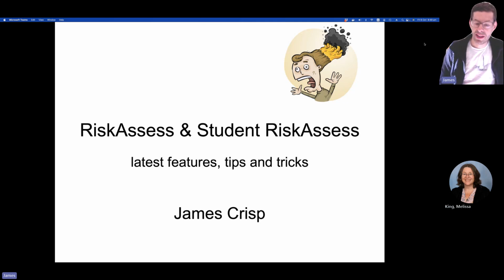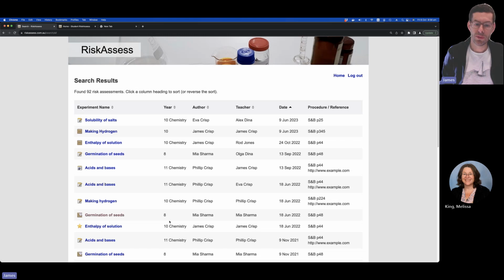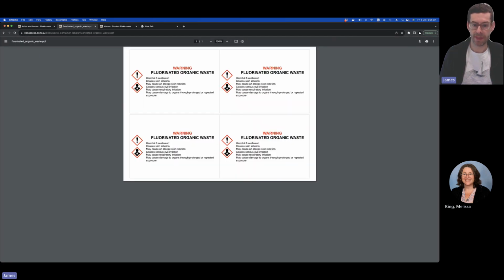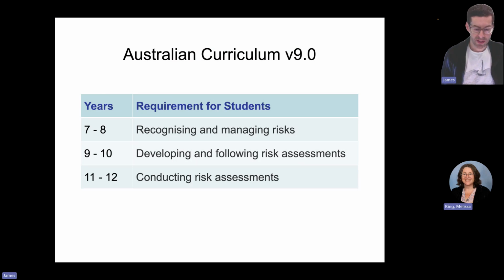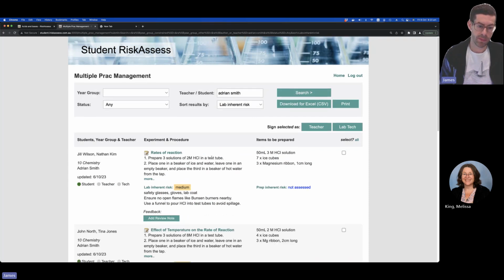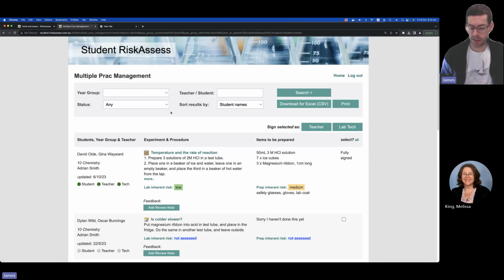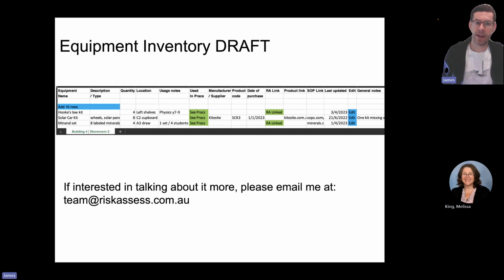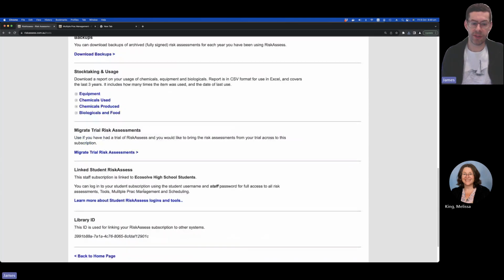RiskAssess & Student RiskAssess new features & tips @ TALM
Presentation at Tasmanian  Association Laboratory Managers (TALM) conference 2023. Live recording. And a big Thank You to Melissa King for hosting.